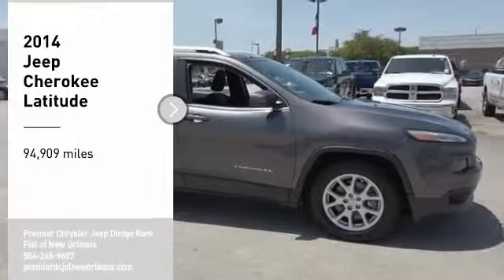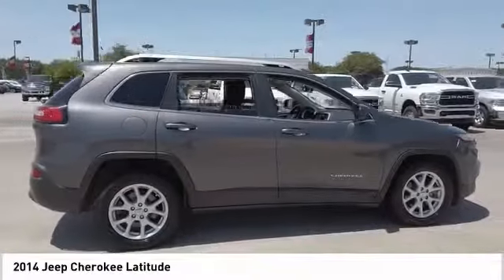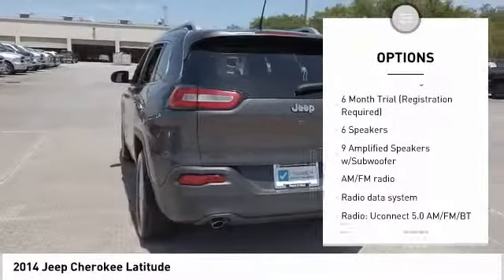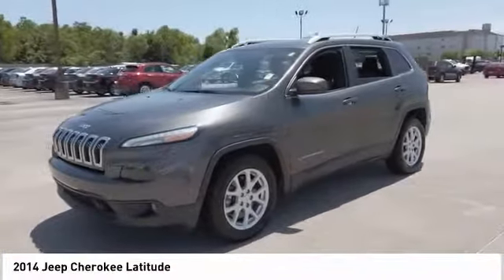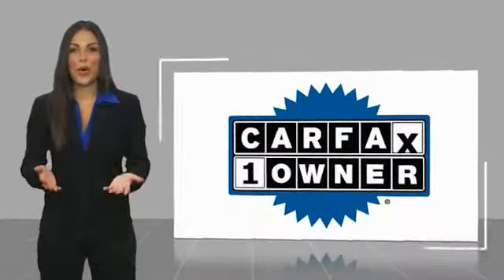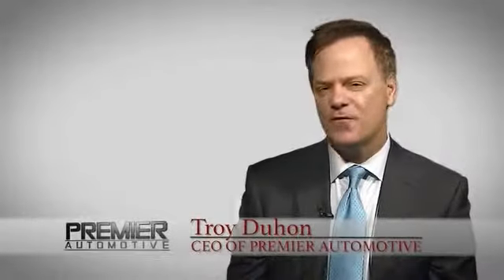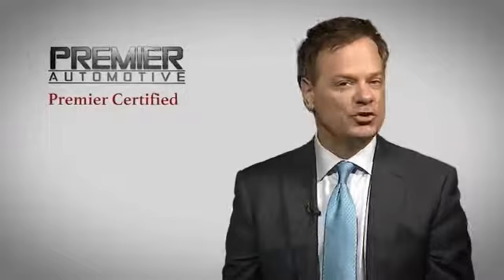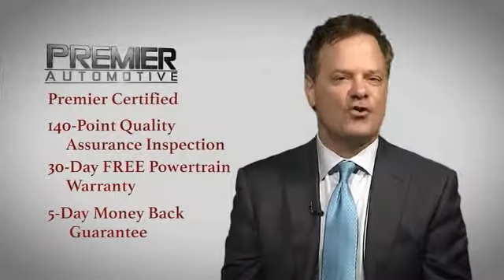2014 Jeep Cherokee Latitude UsedNew or Used D589938A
Premier Chrysler Dodge Jeep Ram in New Orleans, LA is a car dealership that offers new and used car sales, loans, and services near Eden Isle and Metairie.

Premier Chrysler Jeep Dodge Ram Fiat of New Orleans
13000 I-10 Service Rd

Our customer's complete satisfaction is our number one priority when you visit us. Our dealership is located in New Orleans, Louisiana, and we can help you find the Dodge, Chrysler, Jeep, RAM or Fiat that you're looking for. CARFAX One-Owner. granite crystal metallic clearcoat 2014 Jeep Cherokee Latitude FWD 9-Speed 948TE Automatic 3.2L V6 To speak with us in person, visit us at 13000 I 10 Service Rd. In New Orleans, LA. We can answer any questions that you may have about our inventory. We look forward to seeing you at our dealership soon! City/Highway MPGbrAwards:br * 2014 KBB.com 10 Best SUVs Under $25,000